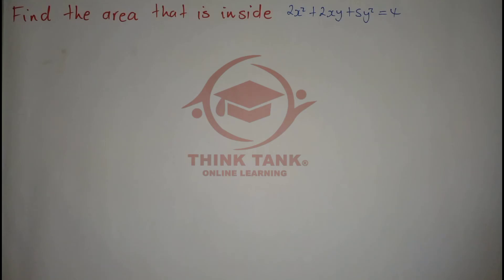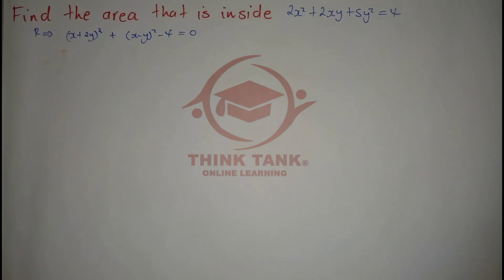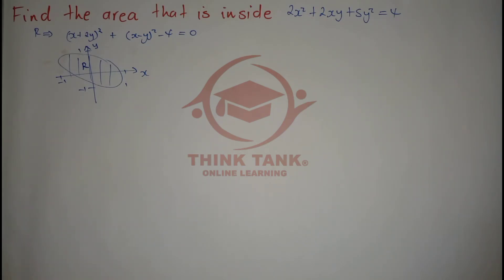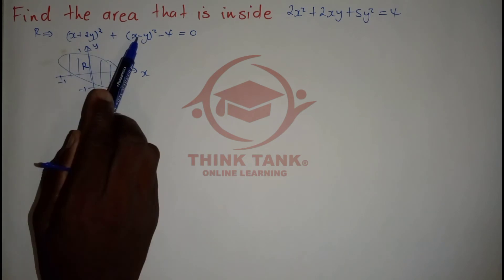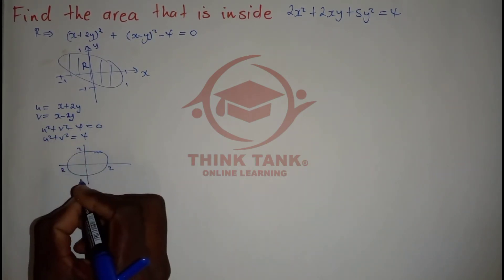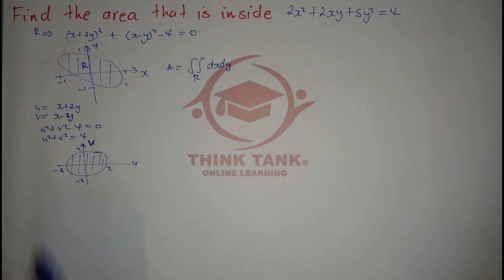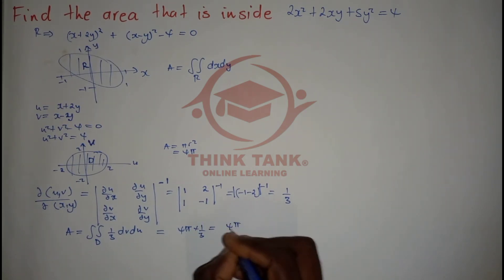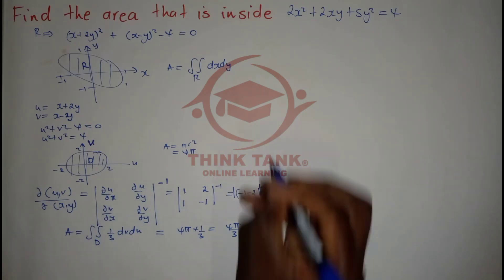This is why Jacobians were created! Area of an ellipse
In this video, we're going to be discussing the jacobians integral and how to solve it. We are going to find the area of an ellipse using double integrals
00:00 Problem Breakdown
00:32 Completing the squares
02:00 Sketching an ellipse
03:17 Setting up transformation equations
04:00 Transforming an ellipse to a circle
04:40 Jacobian Matrix
08:55 Finding limits using the shadows